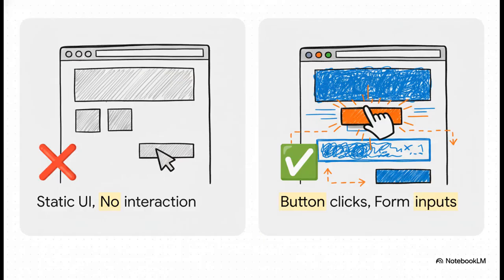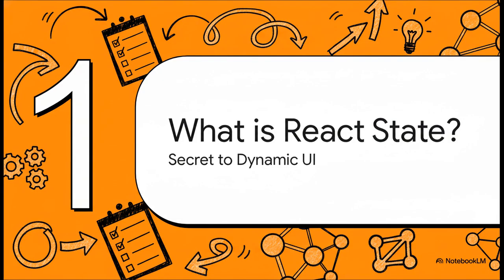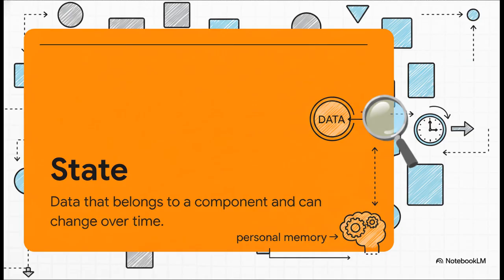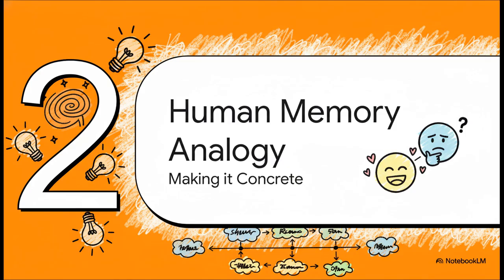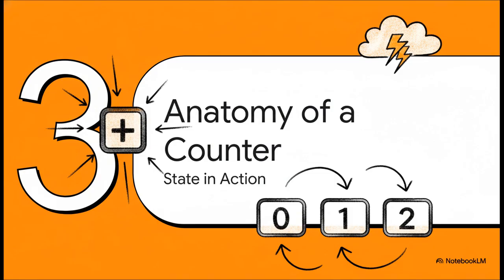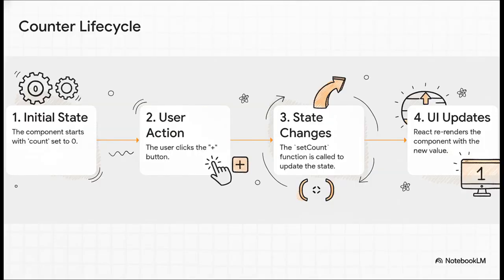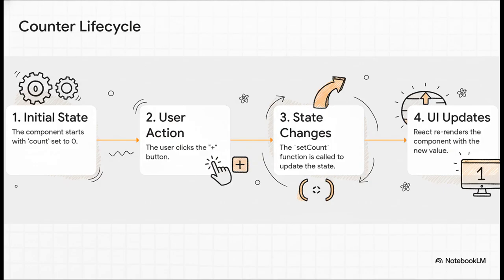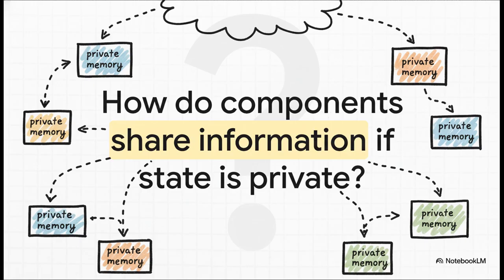What is State in React? | React Basics Explained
State in React is an object that stores data which can change over time and affects how a component renders. When the state changes, React automatically re-renders the component to reflect the updated data. This video explains the concept of state in a simple and beginner-friendly way.